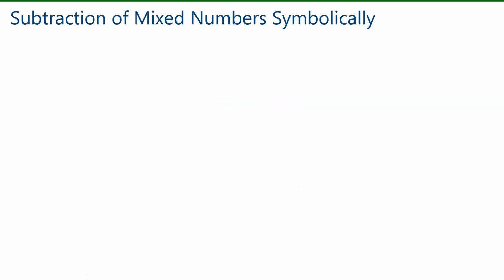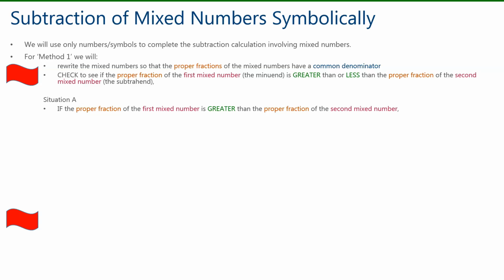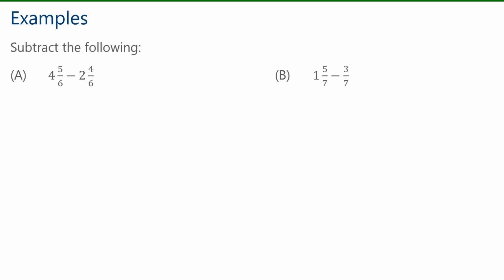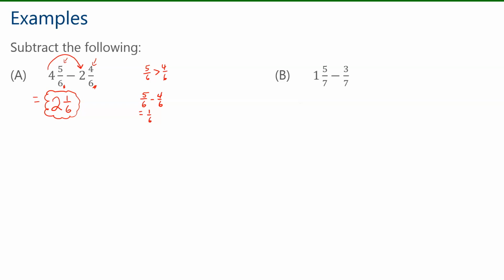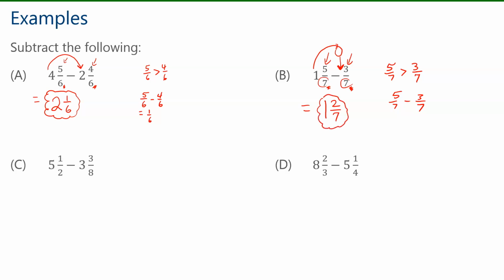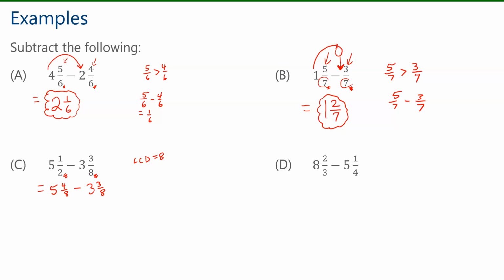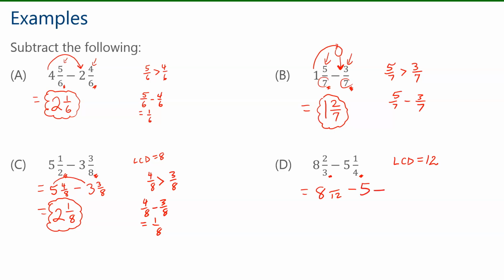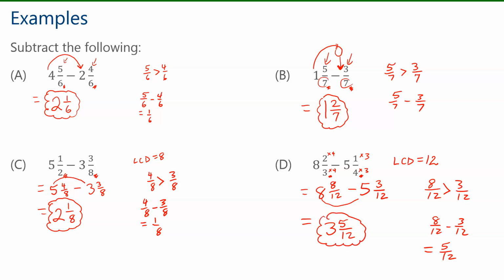Grade 7 Math — U5S3L2V2 — Subtraction of Mixed Numbers Symbolically Method 1